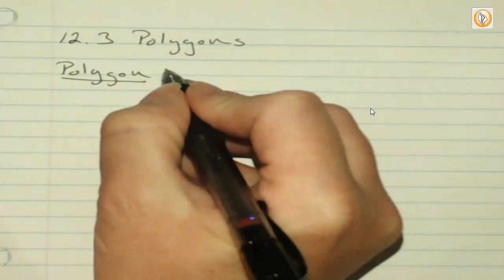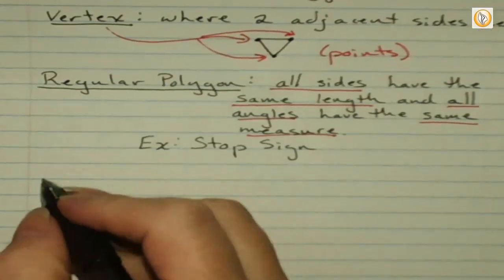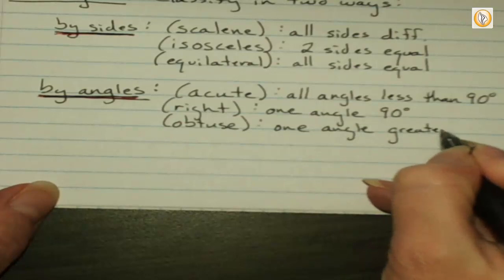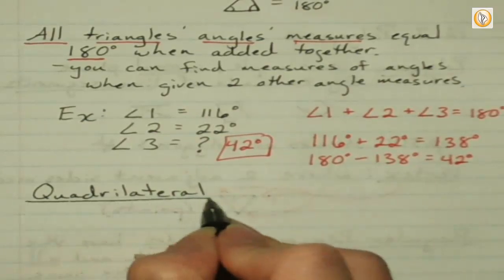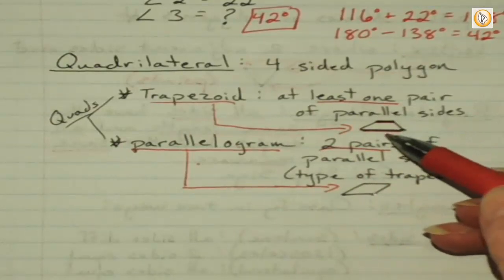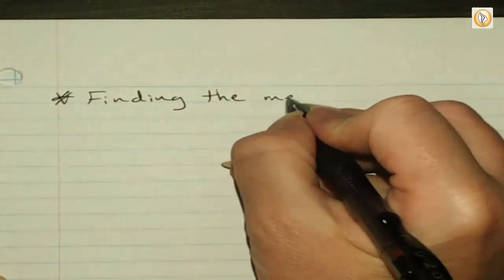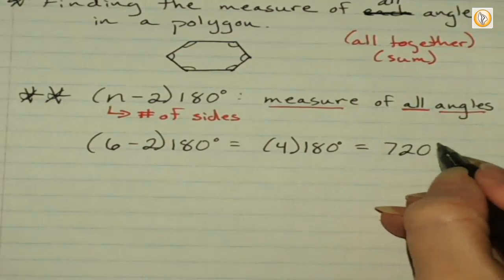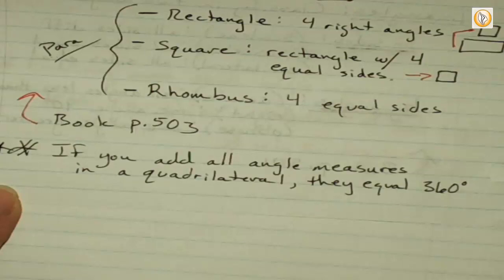PreAlg: 12.3 Polygons Part 1